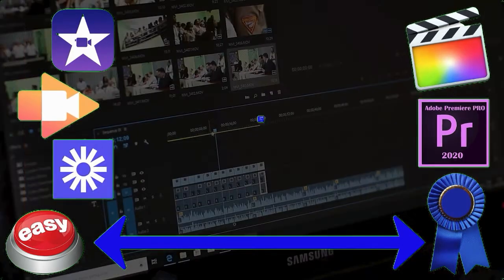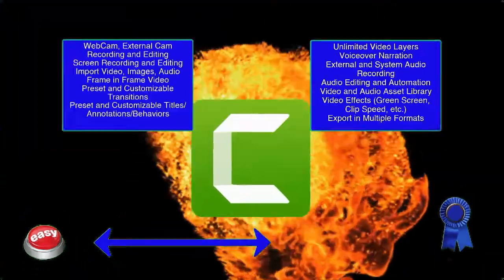"Lights, Camera...Learning!": Learn to Make Great Teaching Videos (Summer Grad Course for Educators)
Educators looking to “up their game” in terms of creating effective and attractive educational videos for students should consider taking the online summer course, “Lights, Camera...Learning!” This multi-week, online course will cover topics of interest for music educators, especially as they teach in today’s remote learning environment.

Offered by University of the Arts this July (2021), “Lights, Camera...Learning!” (3 grad. credits) allows video novices to learn basic-to-intermediate video production techniques, while participants with more experience/confidence have the flexibility to go deeper.

Topics include: screen recording; built-in camera and external camera recording; video editing; adding titles, transitions, annotations and animations; audio recording/editing; special effects; editing audio and sound effects for video; adding assets (motion backgrounds, theme music, lower 3rds, etc.); and MORE!! The video production app for the course is CAMTASIA

While aimed at music educators, teachers of ANY discipline/level can participate and will benefit in a practical/useful way. Students who have already taken "Lights, Camera...Learning!" may register for a LEVEL 2 version of the course which dives deeper into more expressive videos via different cameras, incorporating more assets, more special effects (i.e. green screen recording), and more.

Video Outline...